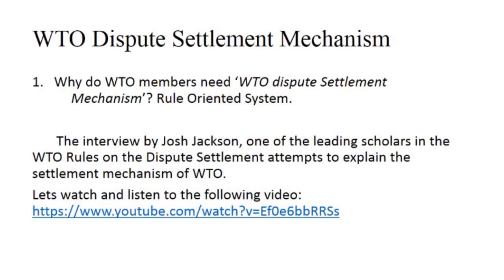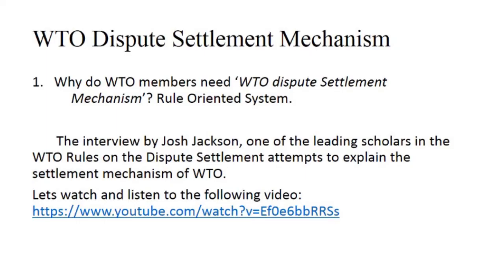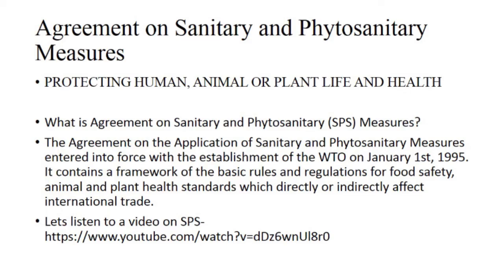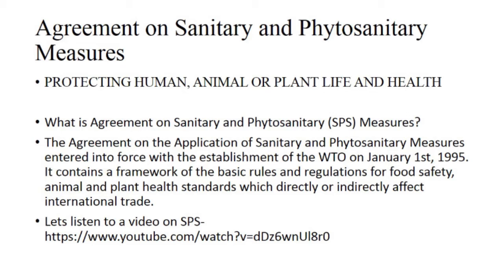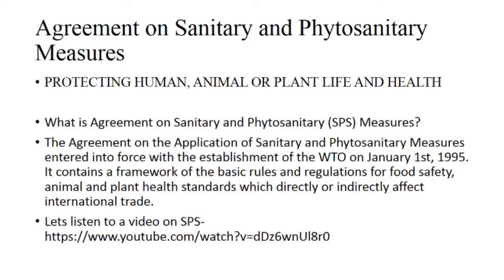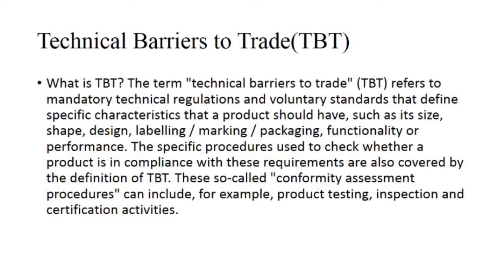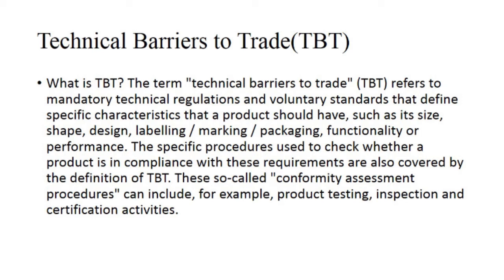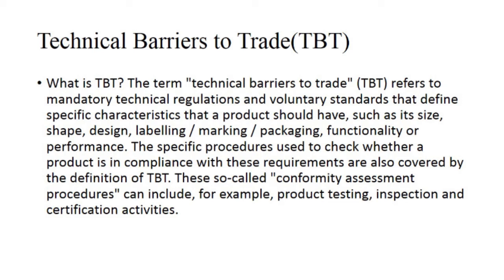LW373 Video Tutorial 3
Tutorial Questions on ‘WTO Dispute Settlement Process; Sanitary and Phytosanitary Measures; Technical Barrier to Trade’